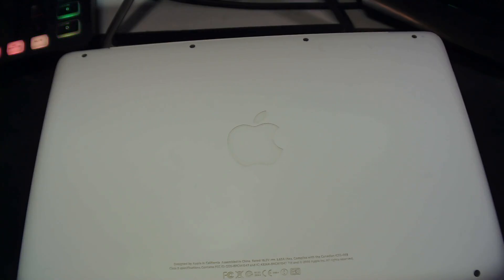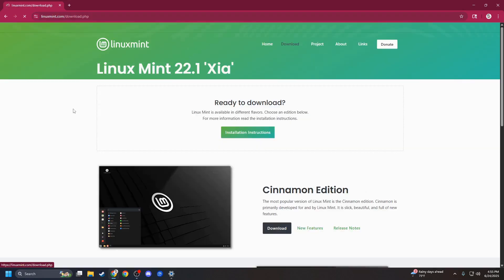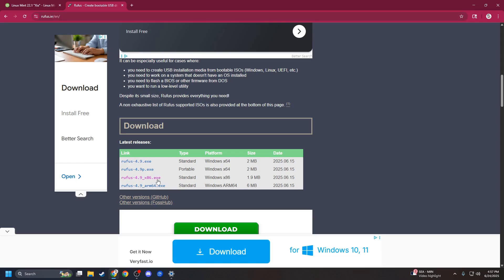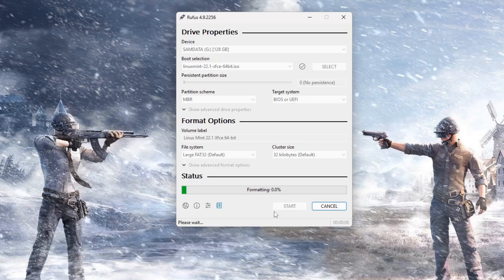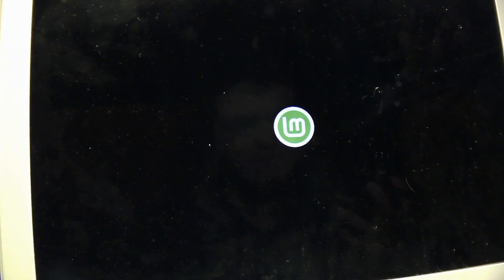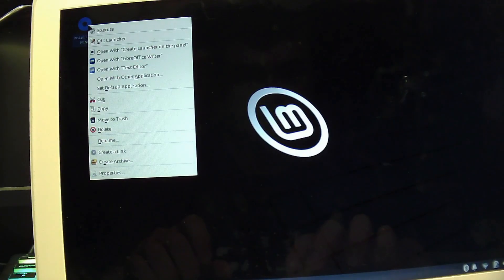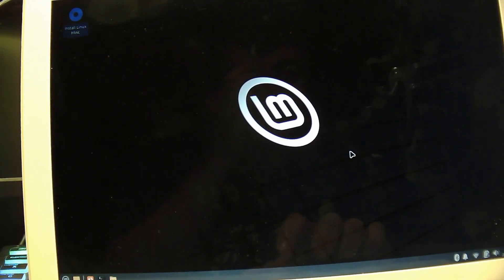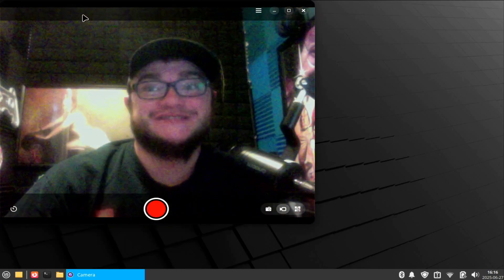2010 MacBook Upgrade to Linux Mint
In this video I'm upgrading a 2010 white MacBook Unibody from Mac OS X to Linux Mint. Lets up-cycle this old MacBook of mine and make it usable. Due to the current age of the Operating System I was no longer able to access the internet, but with a simple upgrade I can now do some modern computing with left over fingerprints on the screen and all!